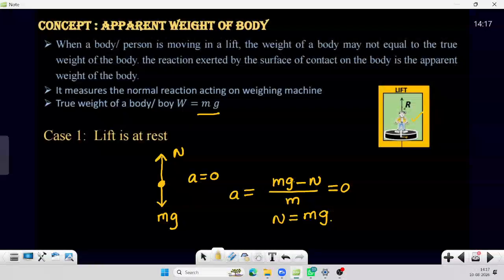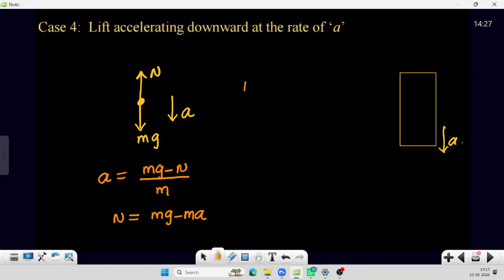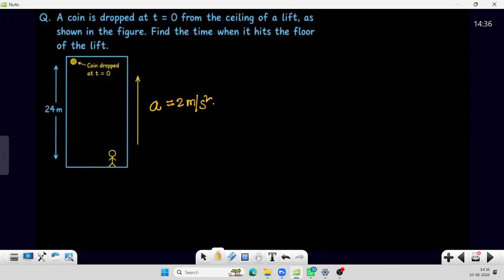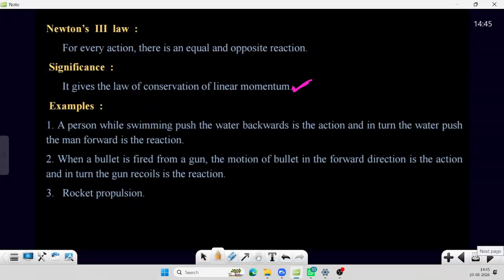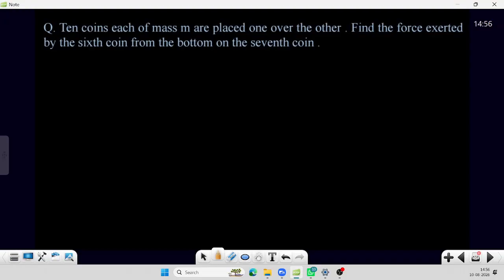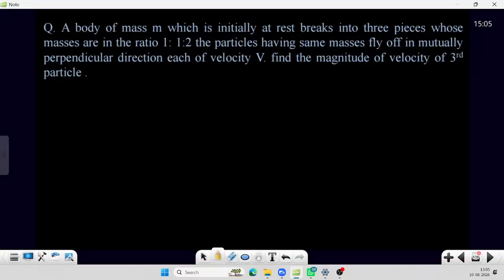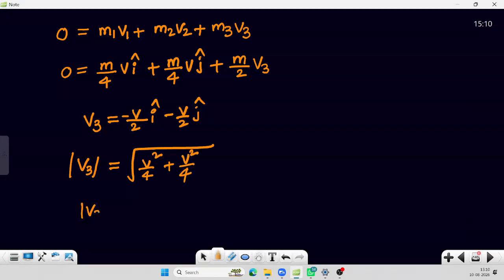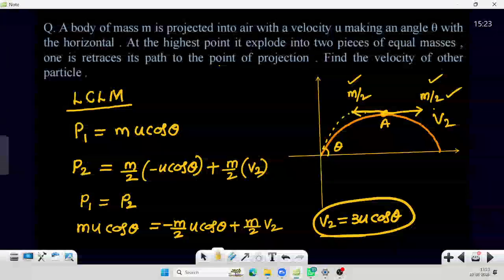Apparent Weight in Lift: Every Question Type Explained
🔥 **Apparent Weight, Newton’s Third Law and Conservation of Linear Momentum**

In this powerful Physics session,  explains the concepts of **apparent weight, Newton’s Third Law of Motion and conservation of linear momentum** with clear diagrams, logical analysis and important problem-solving methods.

📚 **Topics Covered:**

✅ Actual weight and apparent weight
✅ Normal reaction and weighing-machine readings
✅ Apparent weight inside an accelerating lift
✅ Weightlessness and free-fall conditions
✅ Newton’s Third Law of Motion
✅ Identification of action–reaction force pairs
✅ Internal and external forces
✅ Linear momentum of a system
✅ Law of Conservation of Linear Momentum
✅ Recoil, explosion and collision applications
✅ Important conceptual and numerical problems

This session is highly useful for students preparing for **JEE Main, JEE Advanced, NEET, EAMCET and other competitive examinations**.

🔥 Don’t simply memorize formulas—identify the forces, understand the interaction and apply momentum conservation with confidence!